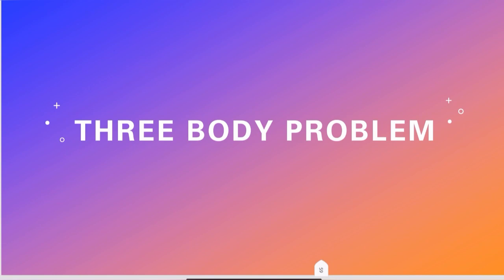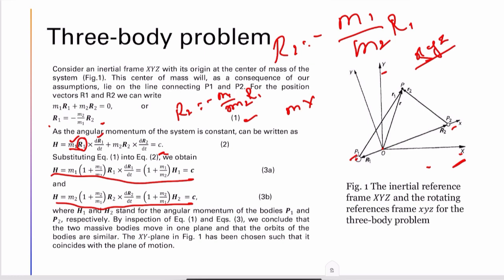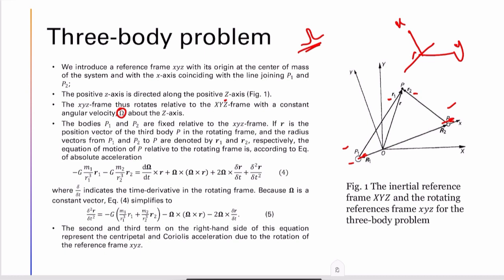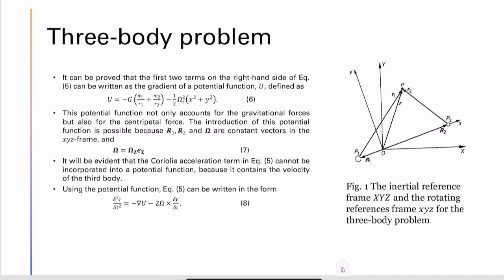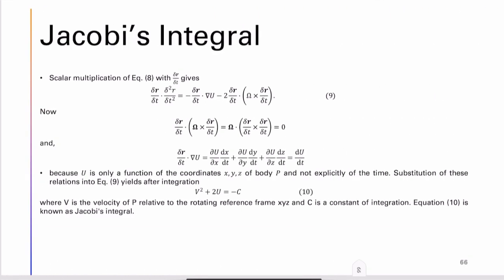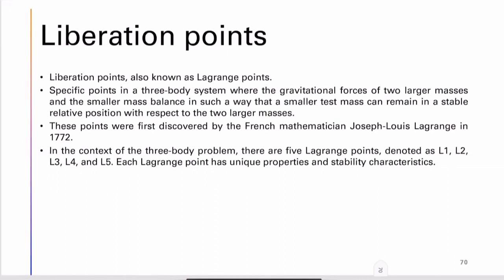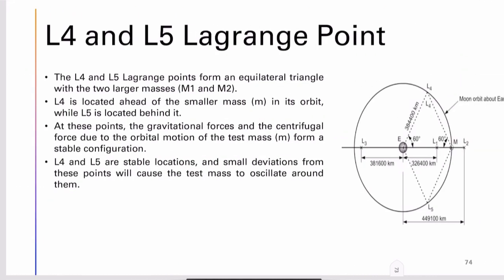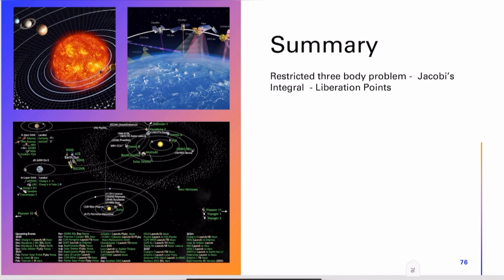Orbital Mechanics - Three body Problem- Jacobi’s Integral - Liberation Points - Class 4